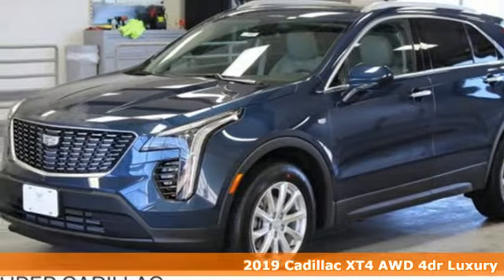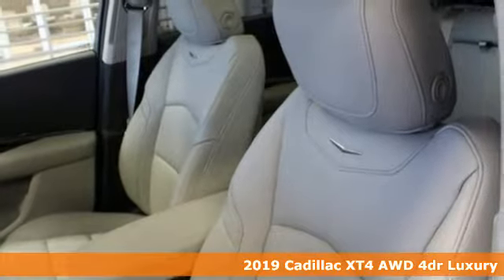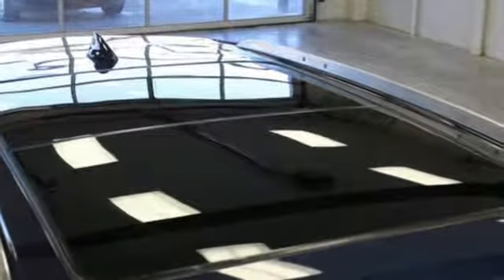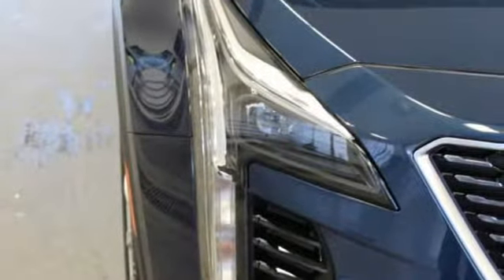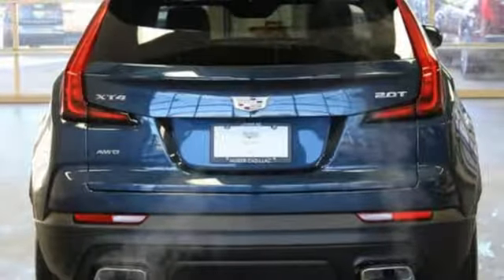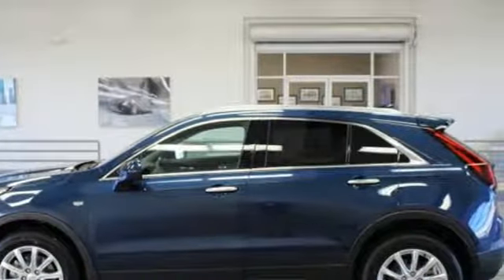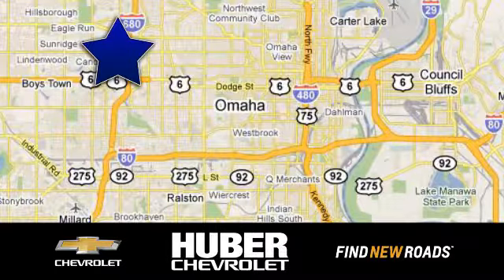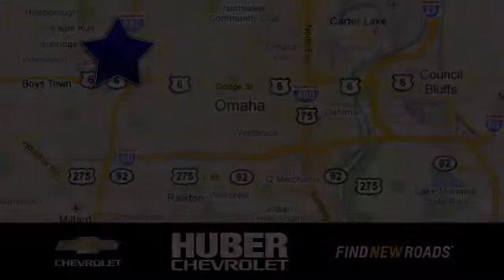New 2019 Cadillac XT4 Omaha NE Lincoln, NE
Year: 2019
Make: Cadillac
Model: XT4
Trim: AWD Luxury
Engine: 4 Cyl. 2.0L
Transmission: Automatic
Color: Twilight Blue Metallic
Interior: Light Platinum / Jet Black
Stock #: X2642
VIN: 1GYFZBR49KF140625
Available

Address:
11102 W Dodge Rd